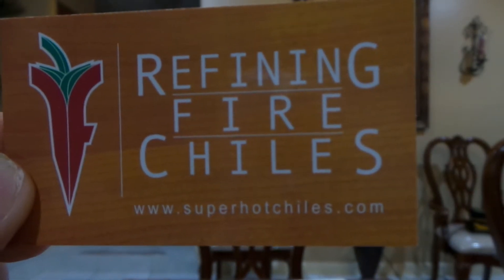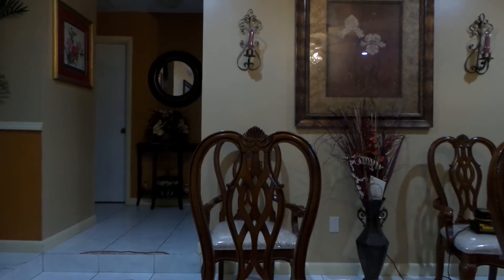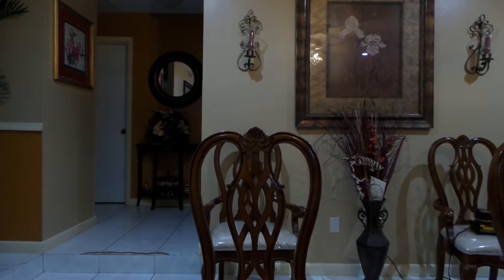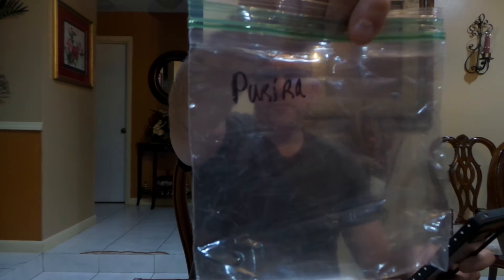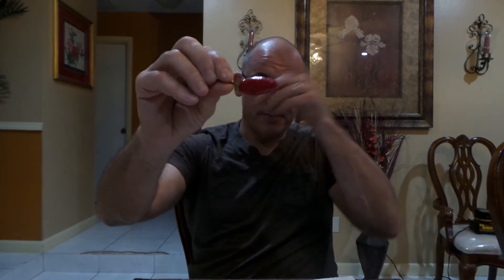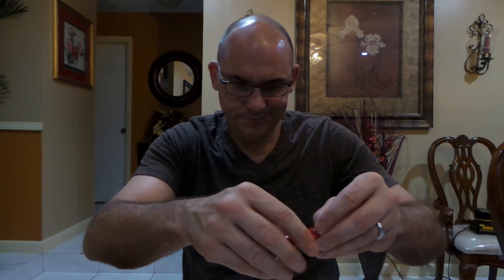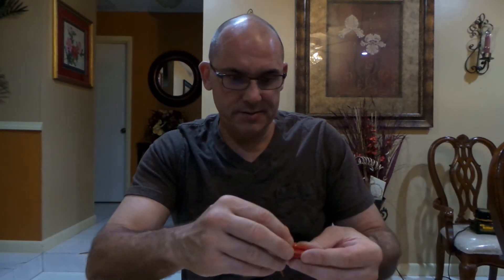Purina, refining fire Chiles